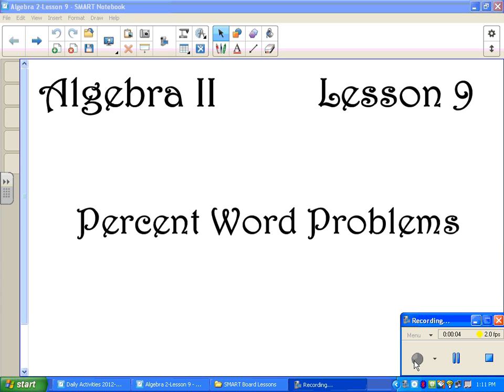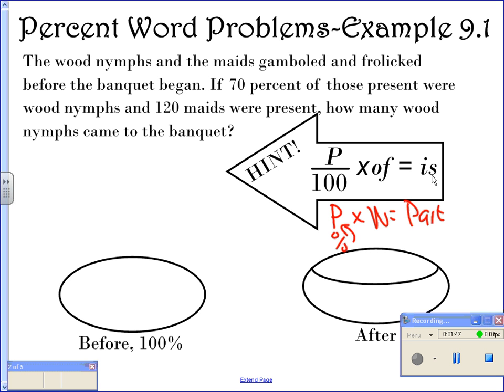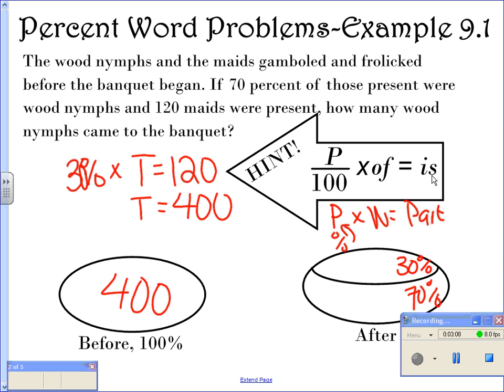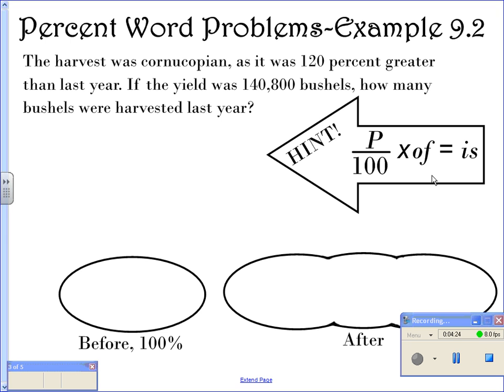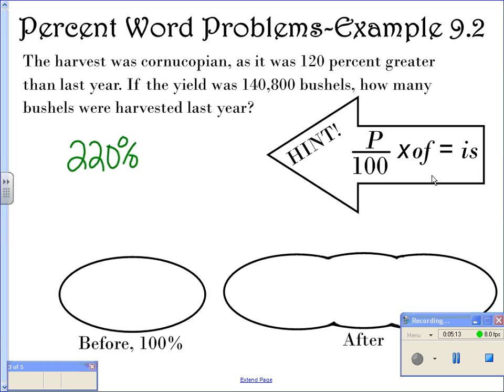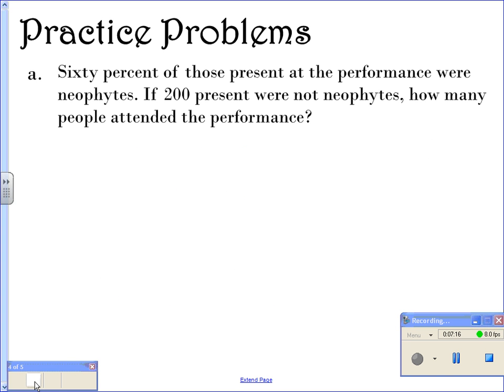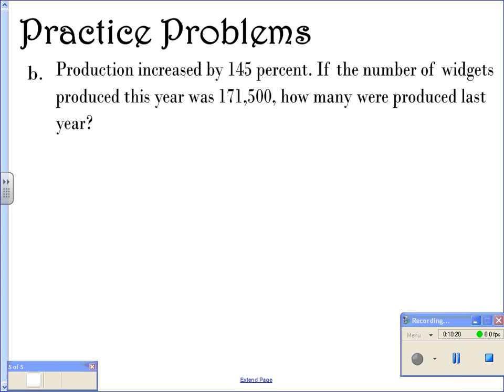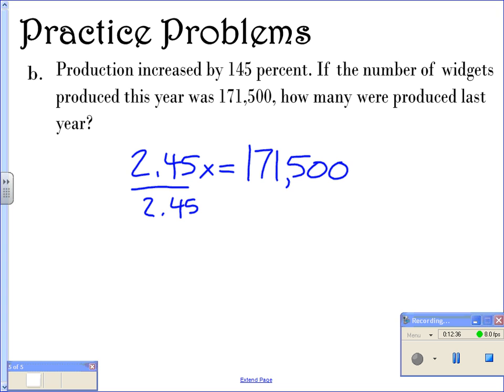Saxon Algebra II Lesson 9